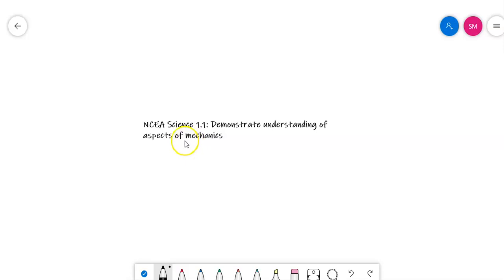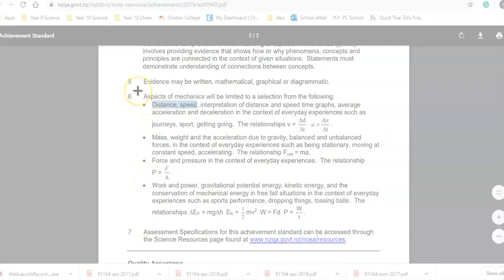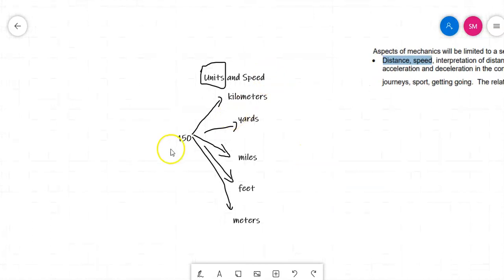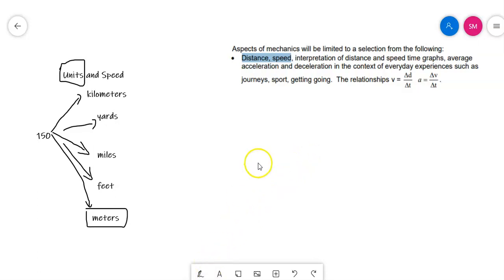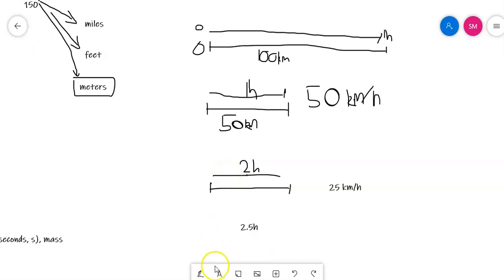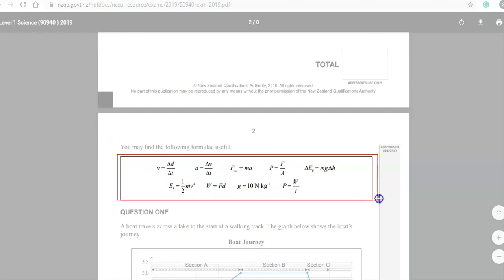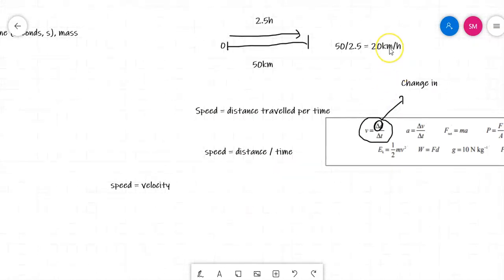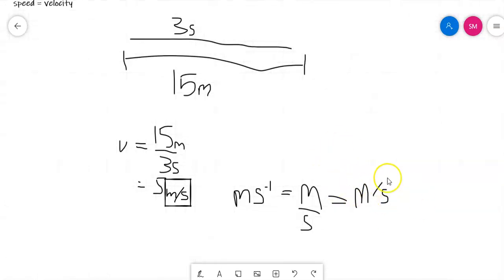Mechanics - units and speed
NCEA Science 1.1 - Demonstrate understanding of aspects of mechanics.

In this video we go over the importance of units and how to calculate the speed of a moving object.

Comments should be limited to questions about content or pointing out any errors I have made. Thanks!